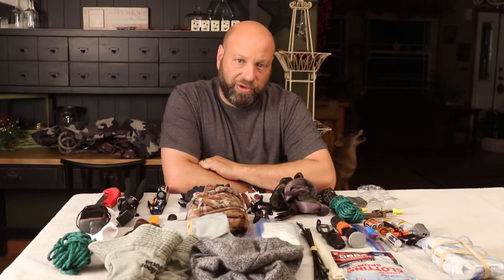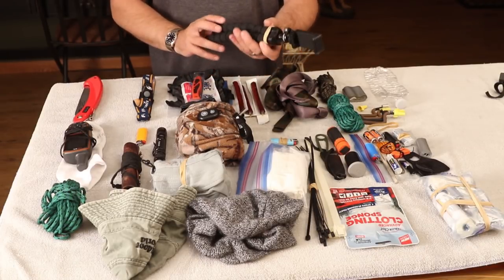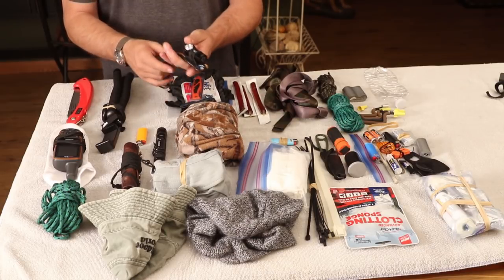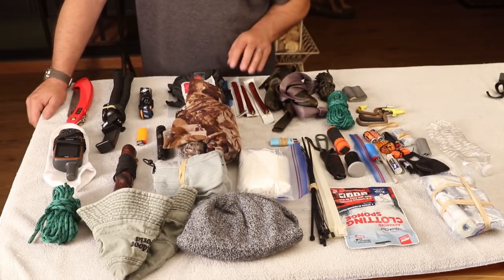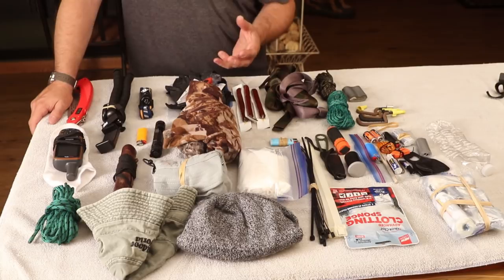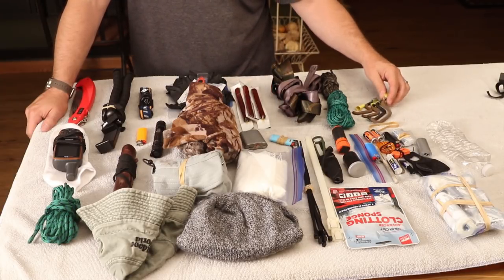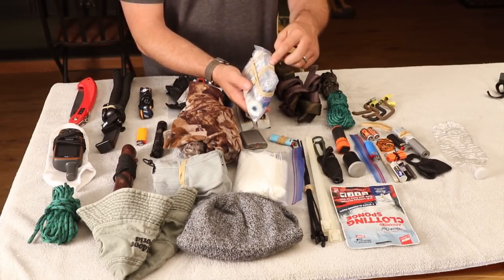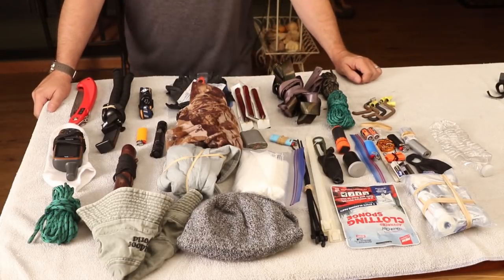What I Carry In My Pack 2018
These are the Items I carry in my pack everyday when hunting. I will add specialty items as needed but this is what I will carry in my pack in 2018. It's a simple system that does everything I need and is more of a minimalist set up. Basically it has everything I need and nothing I don't.